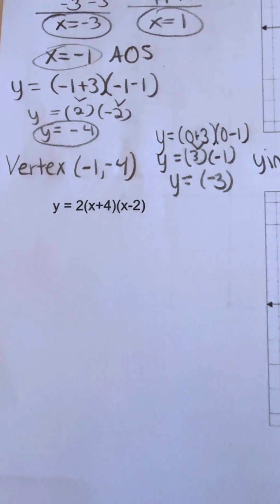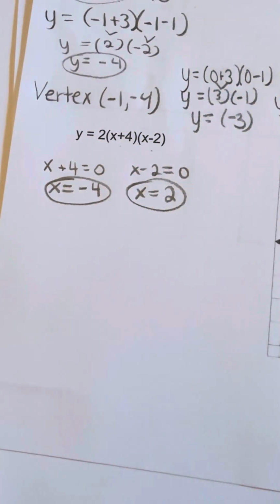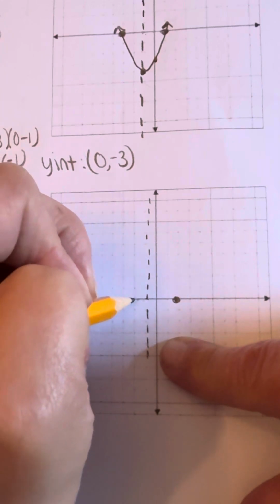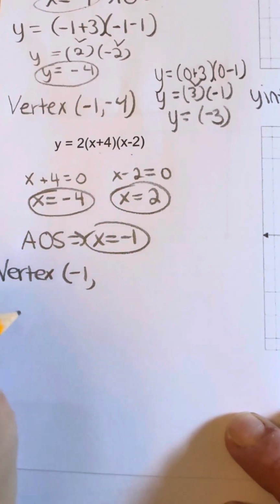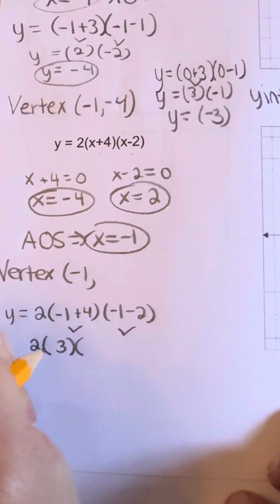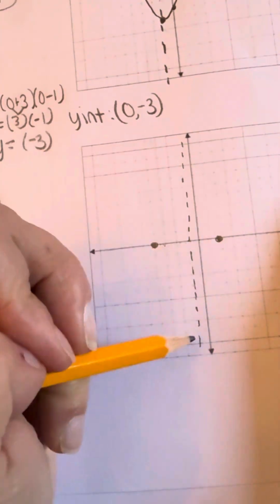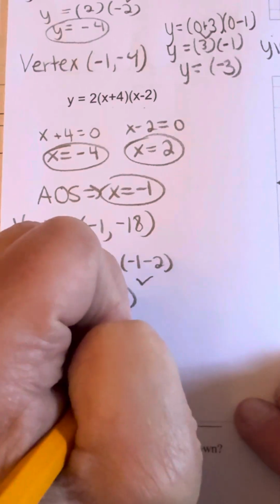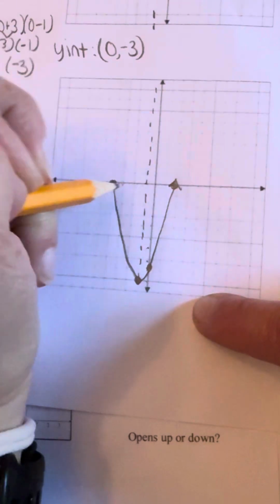Graphing using factored form